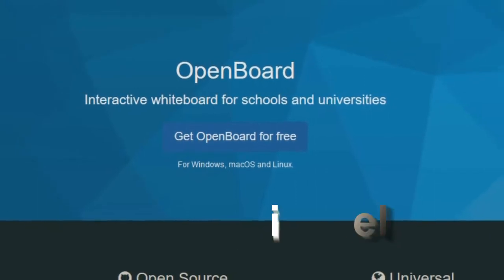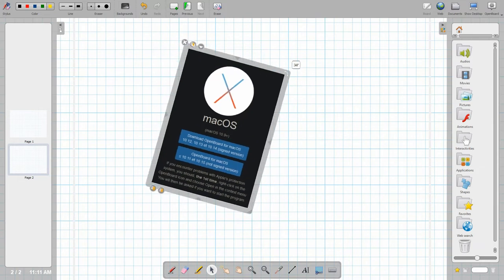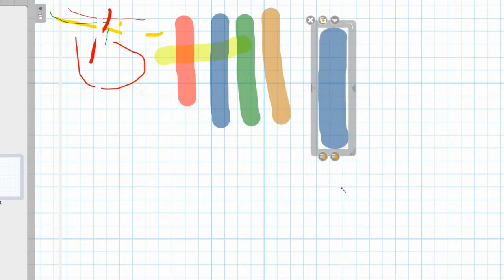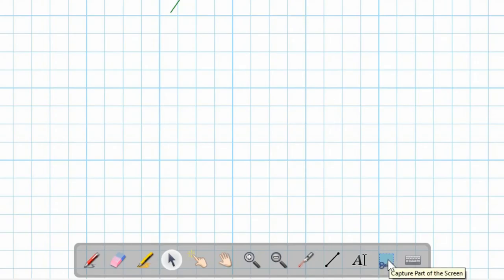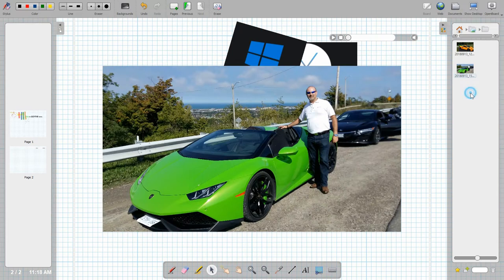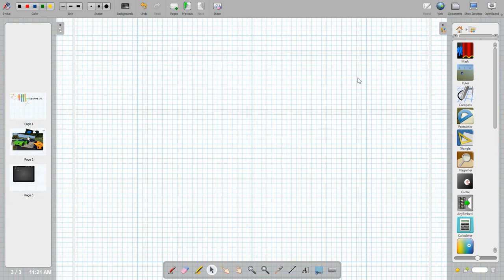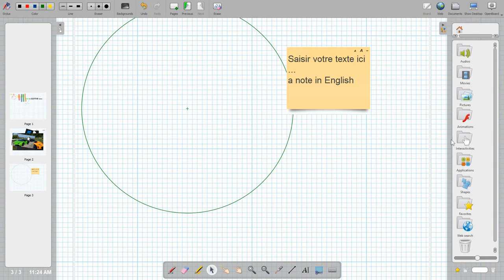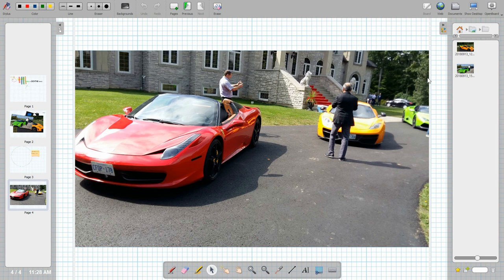How to use OpenBoard (WhiteBoard)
In this video I show you an alternative to Microsoft Whiteboard (a previous video I did and this open source alternative is called OpenBoard.

CHAPTERS
0:00 Intro
0:30 How to download OpenBoard
0:43 Desktop mode options
3:00 Main menu in app
4:25 moving, resizing and rotating
6:04 Line drawing tool
6:27 Text writing tool
7:50 Backgrounds and more
8:45 Options on right side
9:30 How to import photos to library
11:31 Interactive tools
15:47 Documents